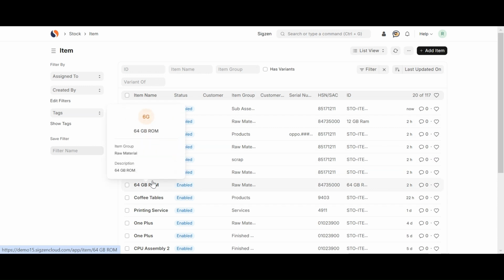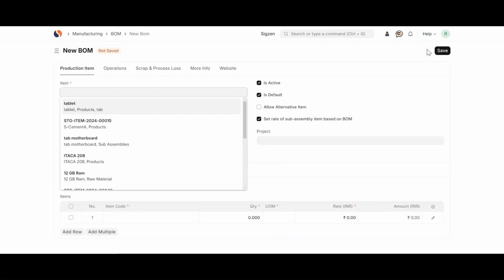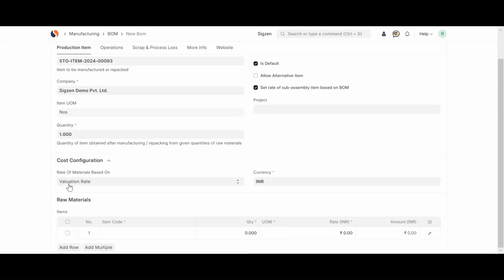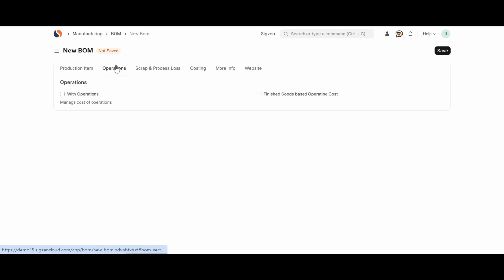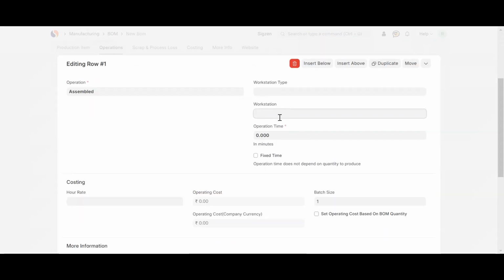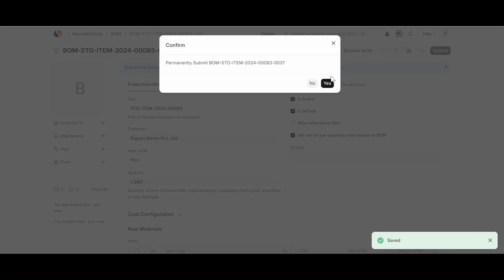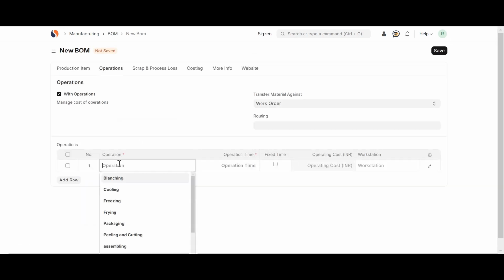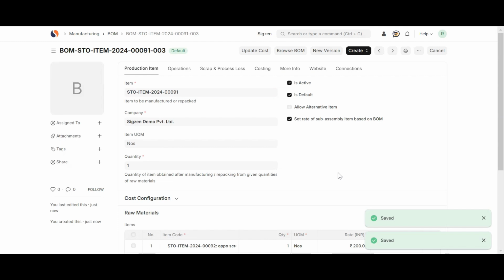SigzenERP -Discover the Secrets of Creating a Bill of Materials (BOM) | Powered By: ERPNext-15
Welcome to the Sigzen ERP Tutorial on Creating a Bill of Materials (BOM)! This video is ideal for both new and experienced users looking to master the BOM creation process within SigzenERP. This step-by-step guide will walk you through every aspect of creating a BOM to enhance your manufacturing operations and inventory management.

In This Tutorial, You'll Learn:
Navigating to Bill of Materials:
Understand how to access the BOM section from the Manufacturing module.
Creating a BOM for sub assembly items:
Learn how to add a BOM by entering the item name and quantity.
Understand how to input raw materials, their quantities, and operations.
Explore how to handle scrap and process loss by adding scrap items and their rates.
Creating a BOM:
Follow steps to add a BOM, including raw materials, operations, and scrap handling.

Key Features Highlighted:
Efficient BOM Management:
Seamlessly navigate and manage BOMs within the ERP system.
Detailed Configuration:
In-depth guidance on setting up raw materials, operations, and scrap handling.
Cost Analysis:
Clear insights into the total cost of the BOM, ensuring accurate cost management.
Operations Handling:
Detailed instructions on managing operations and workstation assignments for accurate production planning.
Scrap and Process Loss Management:
Guidance on handling scrap items and process loss for a comprehensive BOM setup.

Why Watch?
This comprehensive tutorial is designed to help you maximize the efficiency of the BOM functionality in SigzenERP. By following the detailed instructions and practical examples, you'll enhance your manufacturing processes, ensuring precise and efficient production management.
If you have any questions, leave them in the comments below. Happy manufacturing!